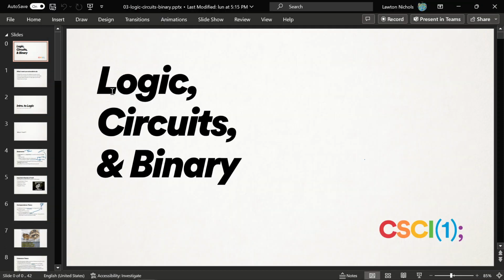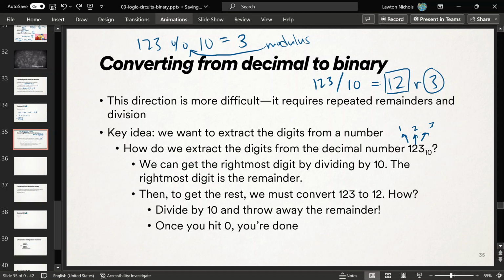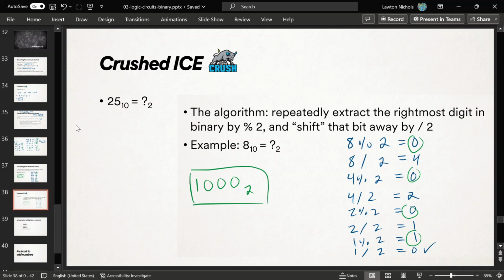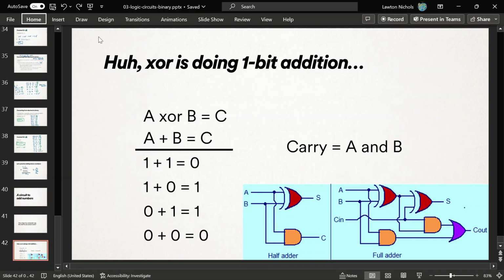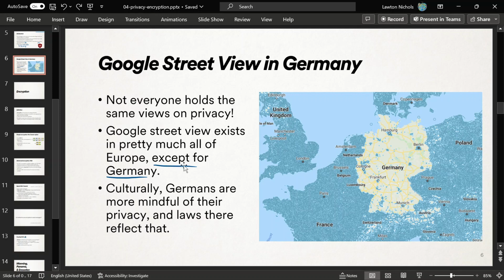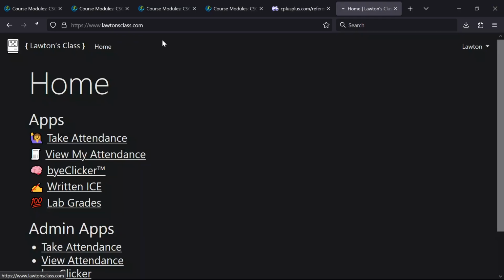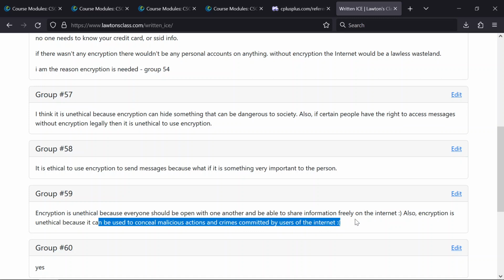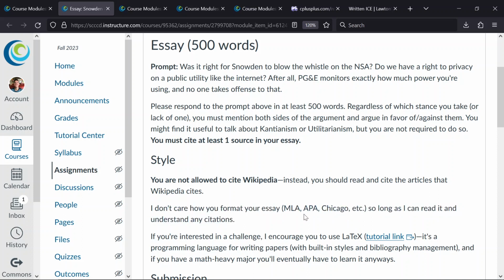(F23) CSCI 1 Lecture 7